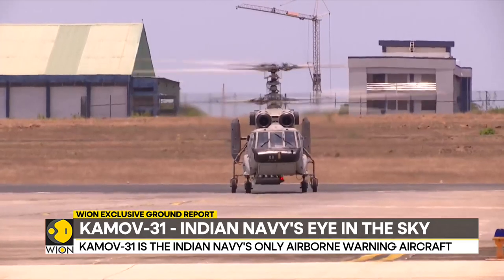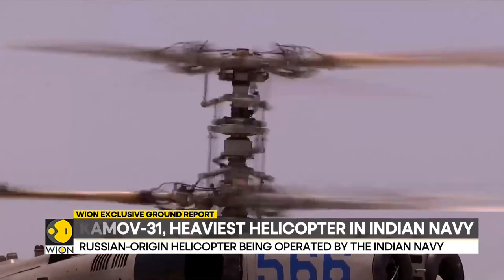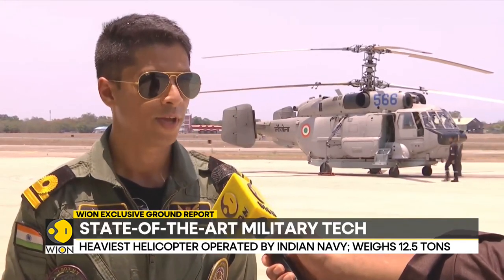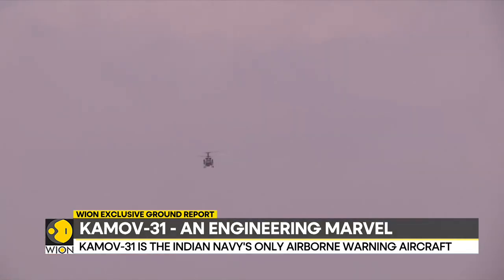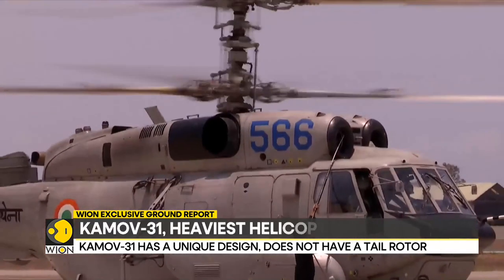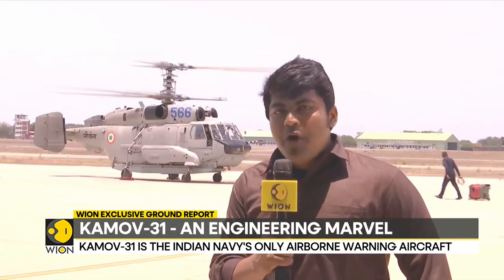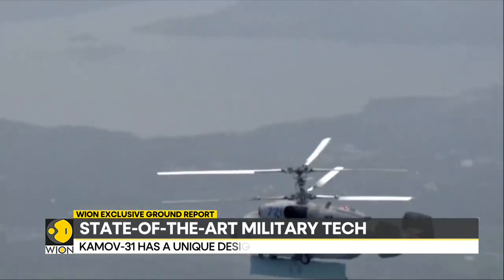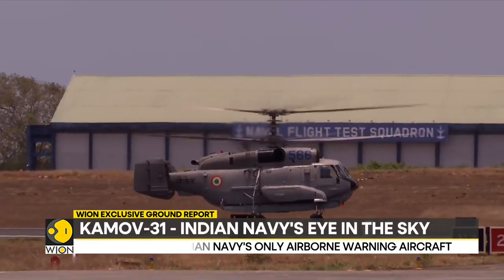Kamov-31 helicopter: How Indian navy detects missiles, aerial threats from afar | WION Exclusive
How frequently do you see a helicopter flying without a tail rotor or one with two rotors stacked one on top of the other? Watch WION's correspondent Siddharth MP explore the Indian Navy's Kamov-31 chopper and the vital job it plays at sea.